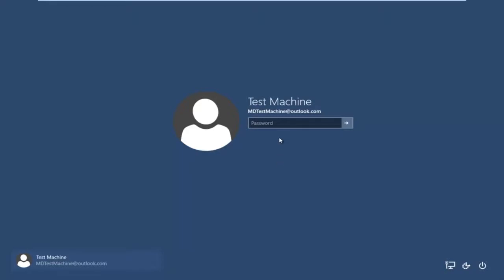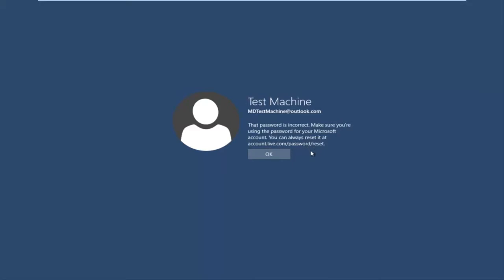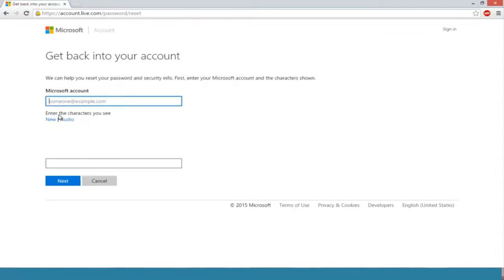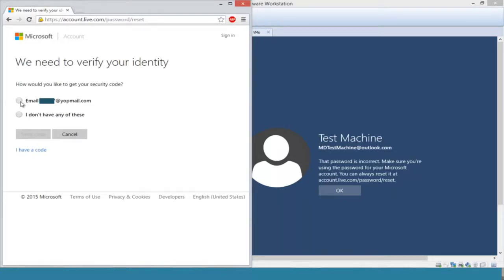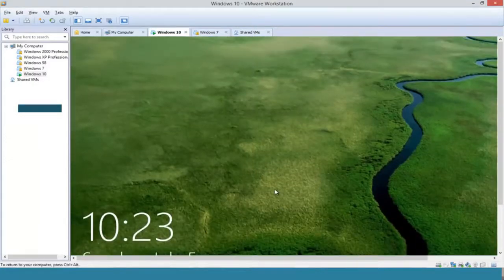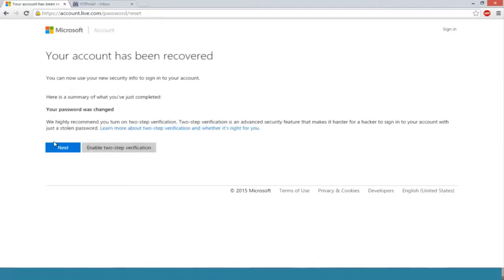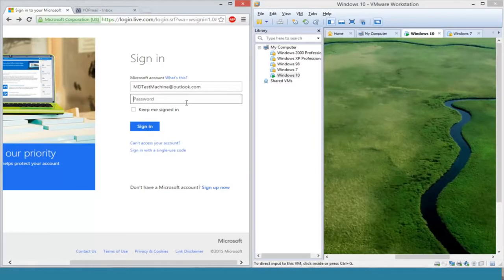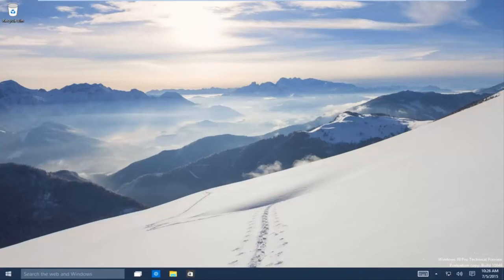Windows 10 Can't Login to Microsoft Account FIX [Tutorial]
Fix login problems with Windows 10. How to fix "username or password is incorrect" error in Windows 10 boot up screen.

Microsoft is an essential part of Windows 10, because without a Microsoft Account, you won’t be able to do a lot of stuff in Windows 10. And if you’re, for some reason, unable to login to your Microsoft Account, it can cause a lot of damaged. You can lose all your emails, purchased apps, settings, etc.

So in this tutorial, we’re going to talk about what to do if you’re unable to log in to your Microsoft Account.

Concerns addressed in this tutorial:
Windows 10 not logging in
Windows 10 not logging in after sleep
Windows 10 not letting me log in with correct password
microsoft account locked out windows 10
microsoft account locked my computer
locked out of microsoft account